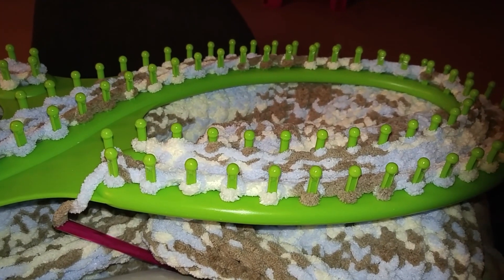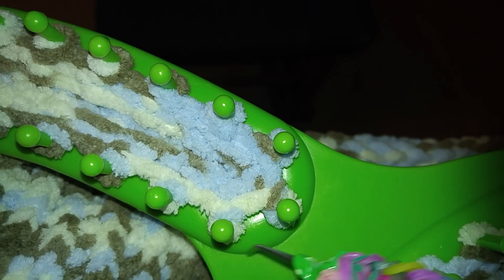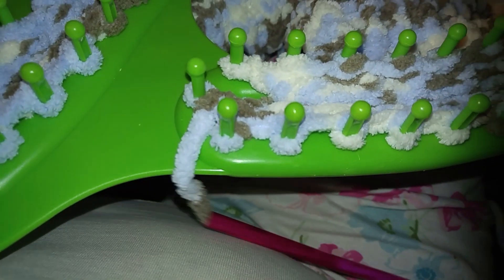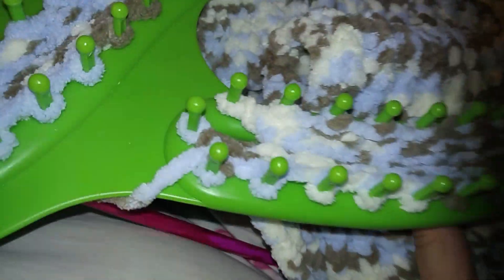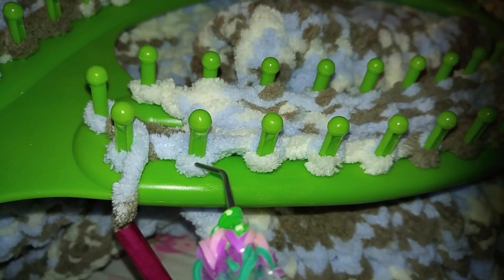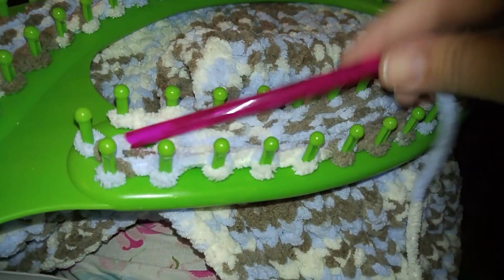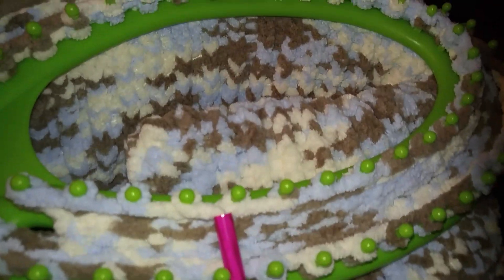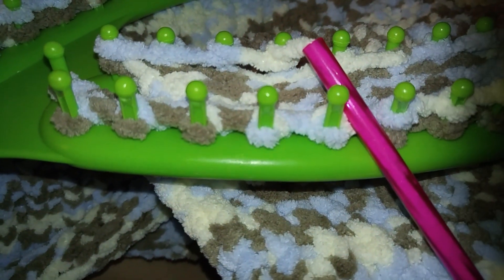How to make a loom blanket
This is how u can make a loom blanket! Very easy to make!